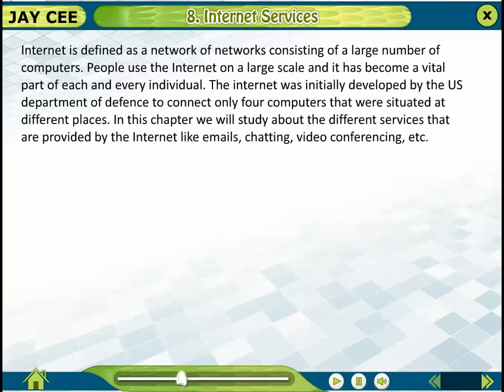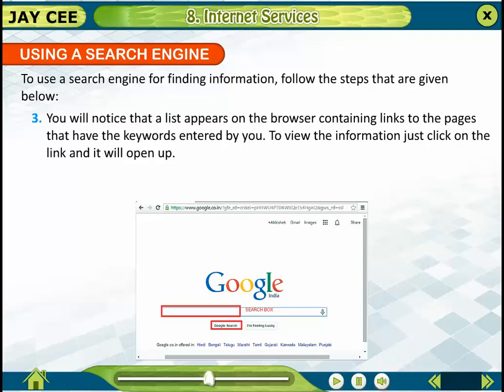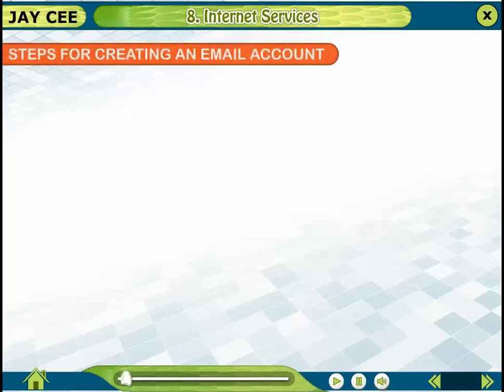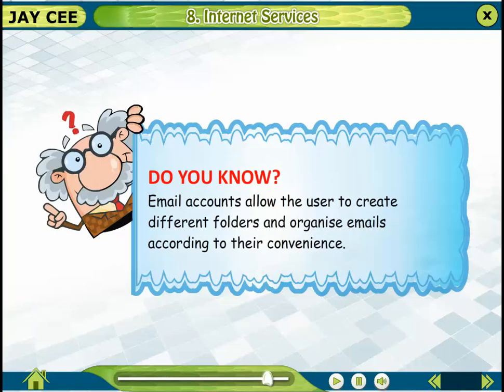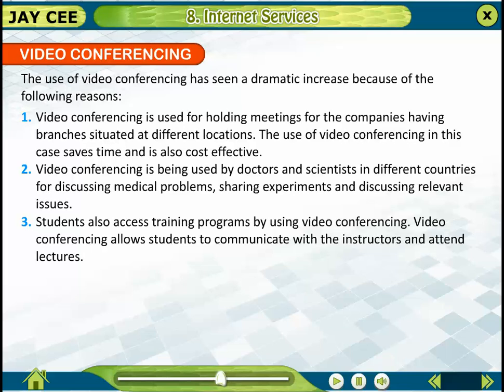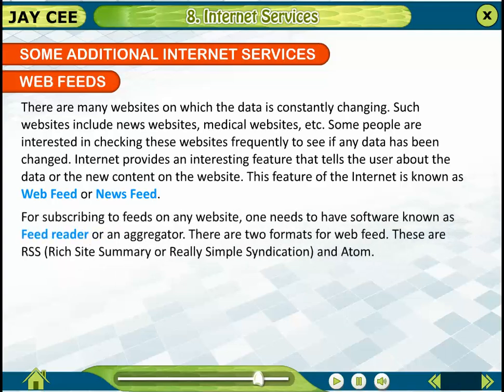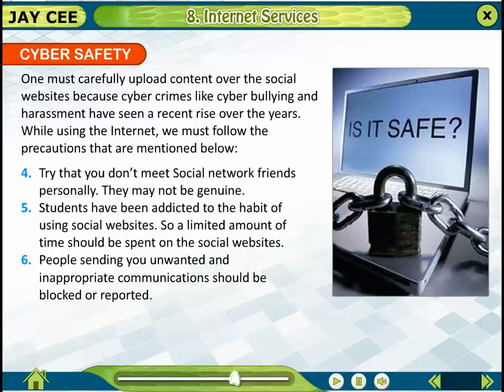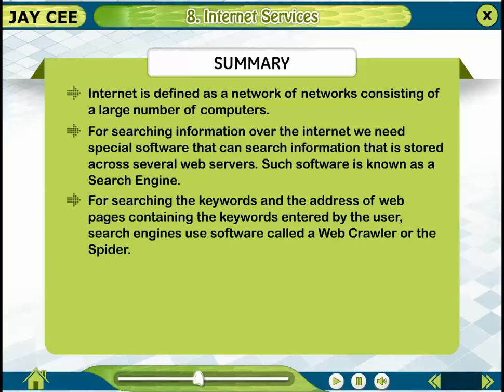Ch 8 | Jay Cee | Log In Log Out | Class 7 | Internet Services | For children